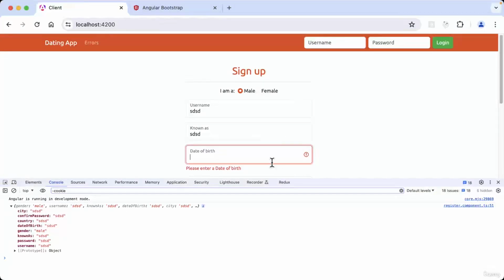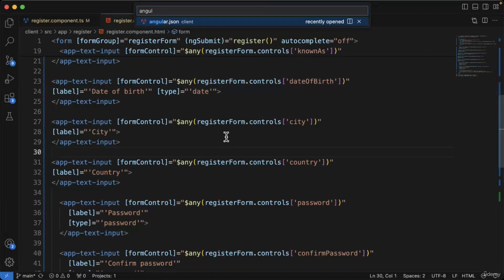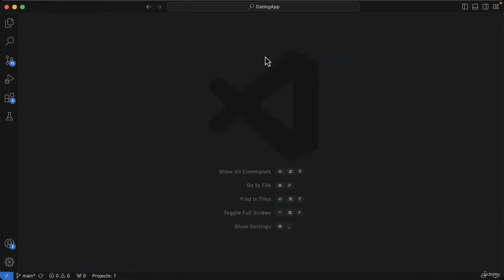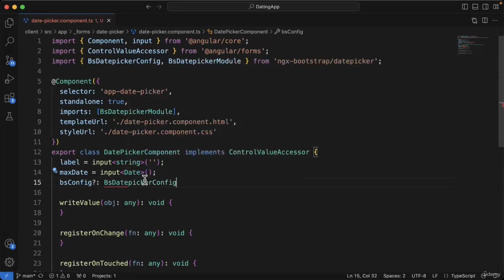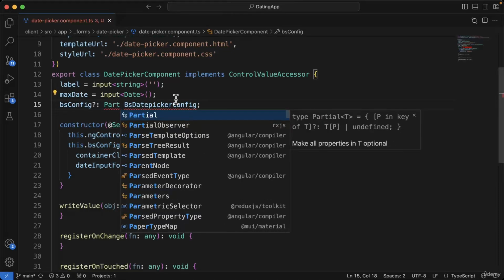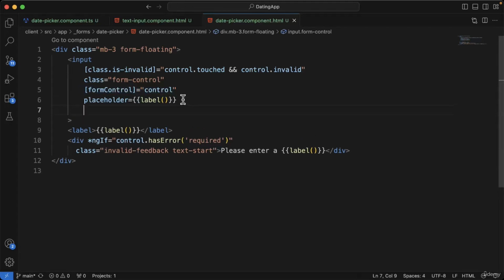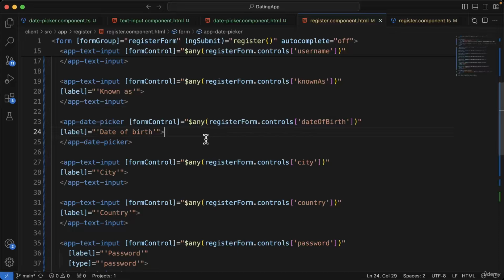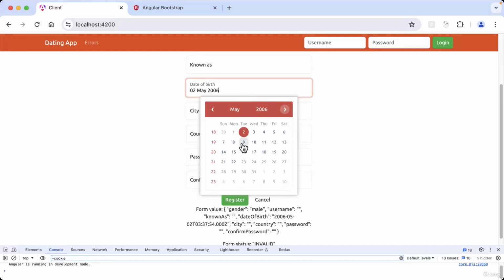143 Adding a reusable date input